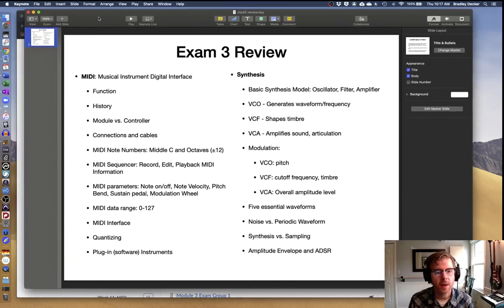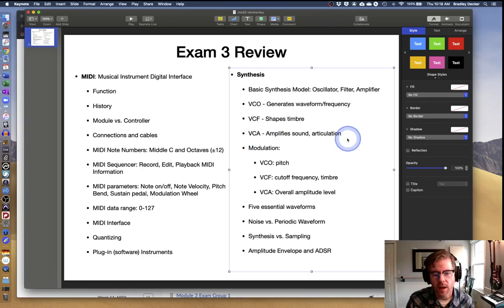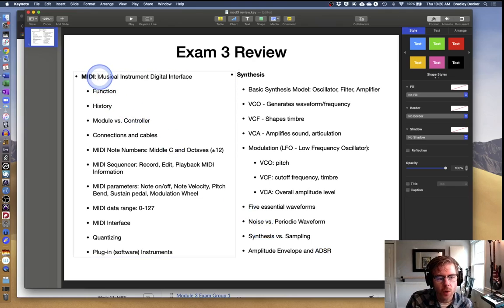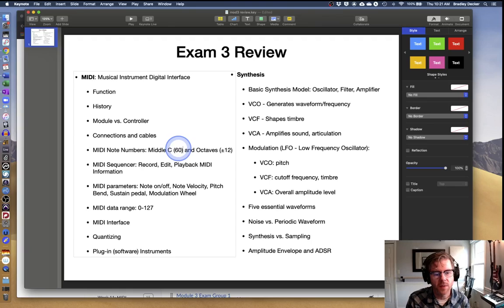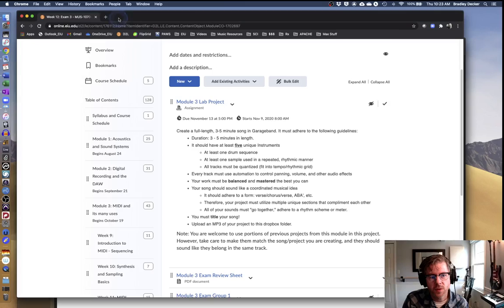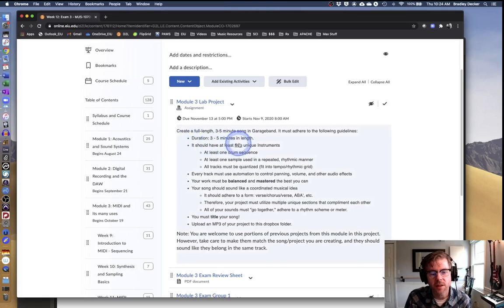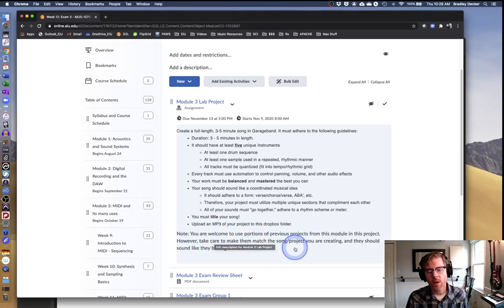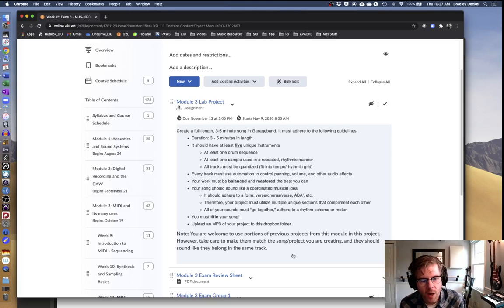MUS 1070 - Module 3 Exam and Project